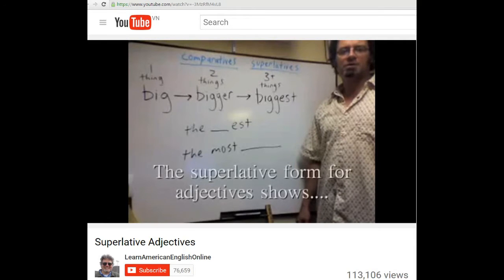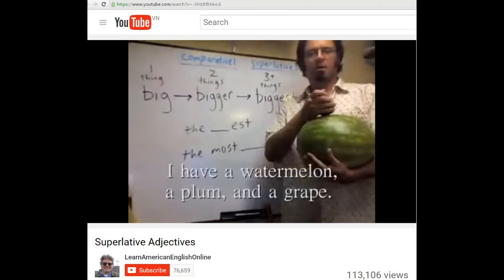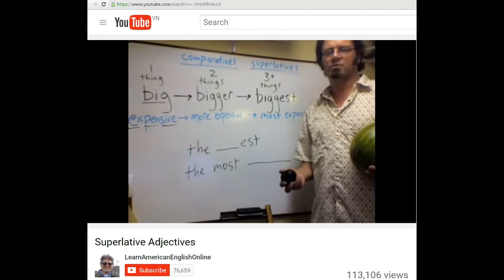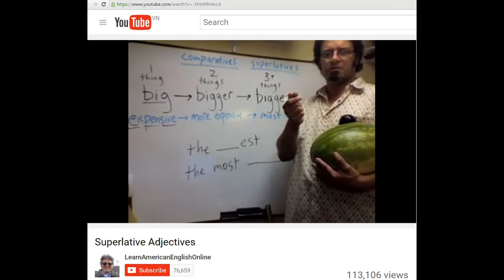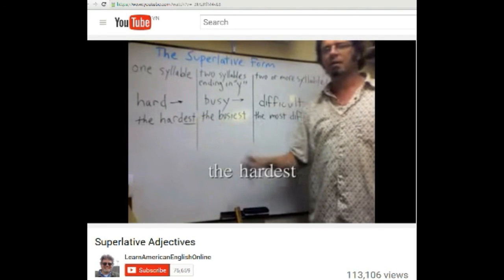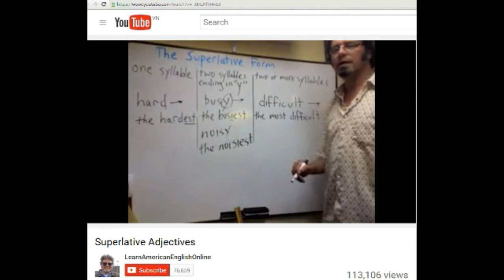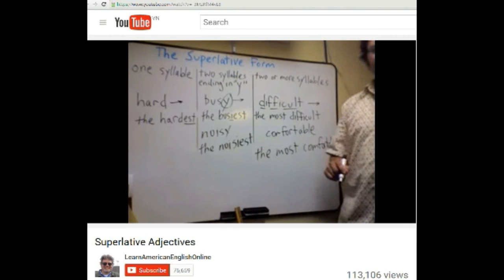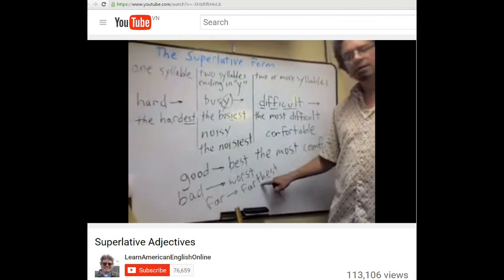Lesson 41 / Bài 41: Superlative Adjective / Tính Từ Nhất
Lesson 41 / Bài 41

Superlative Adjective
Tính Từ Nhất

By Henry